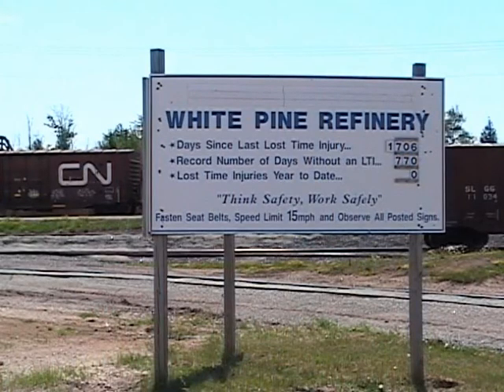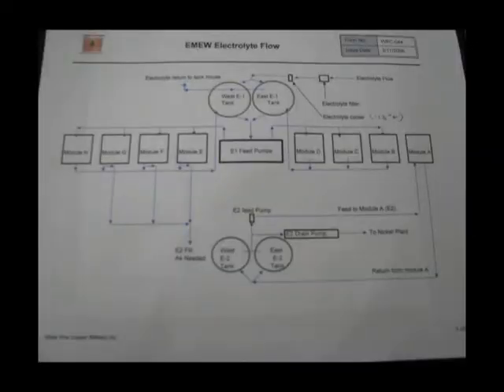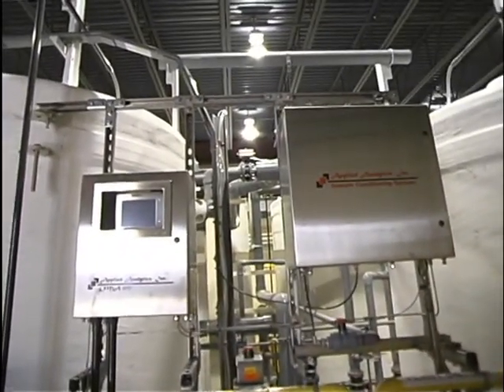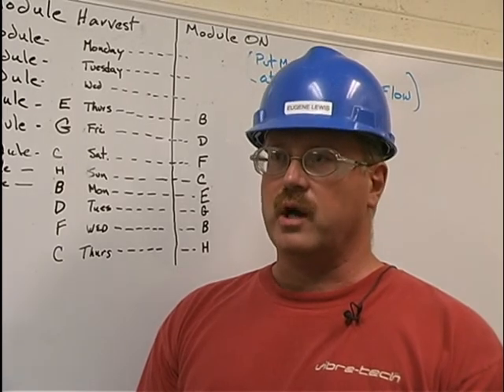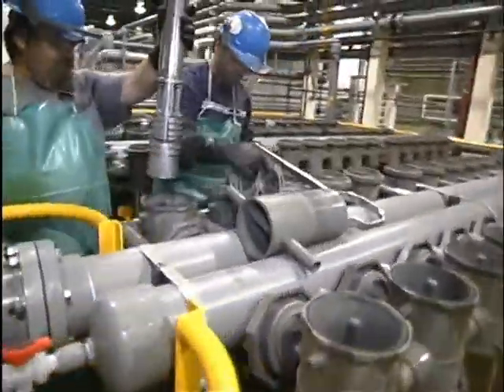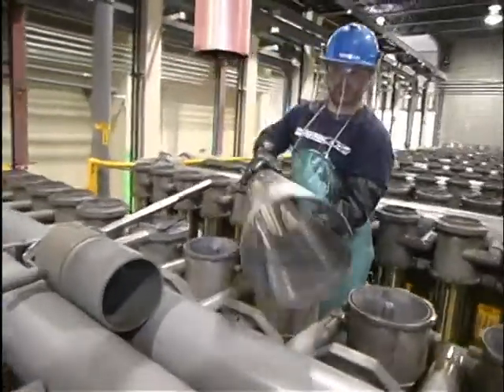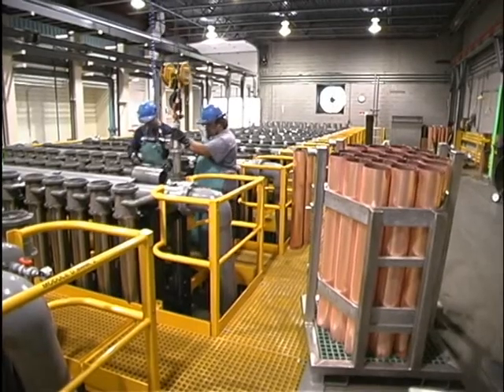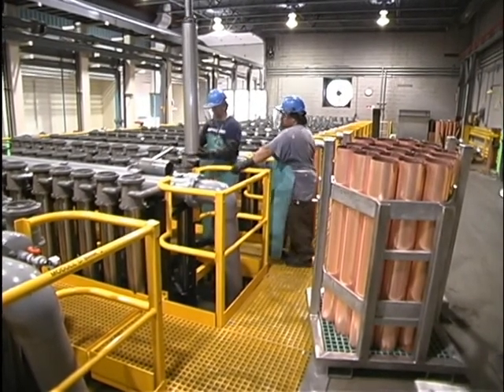White Pine Video.mpg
Electrometals Technology installation at White Pine Michigan